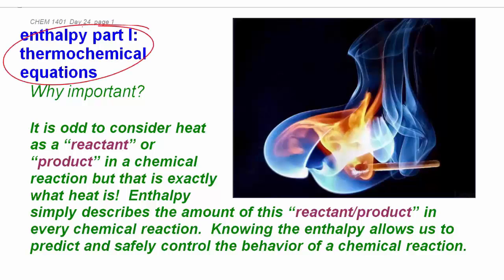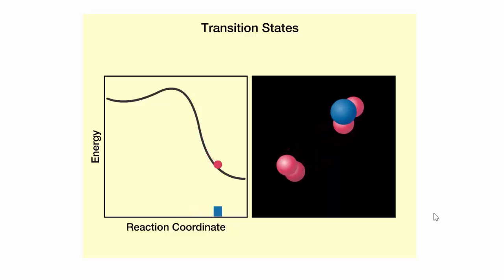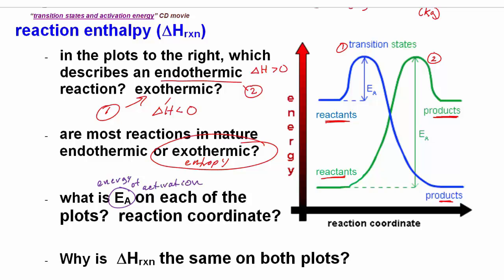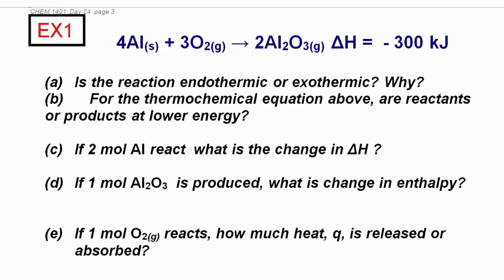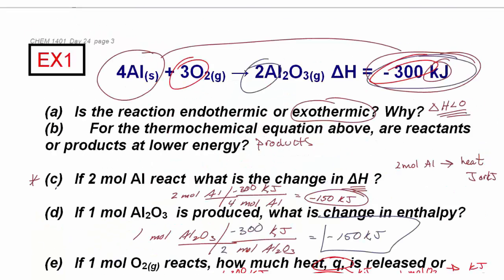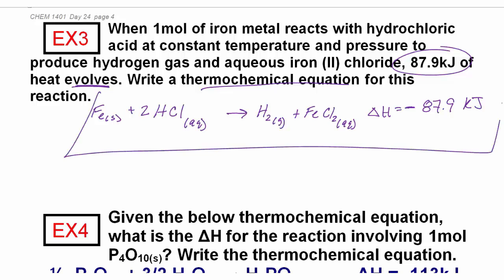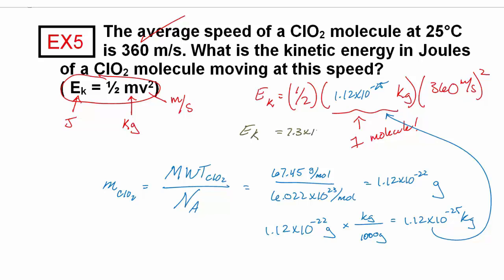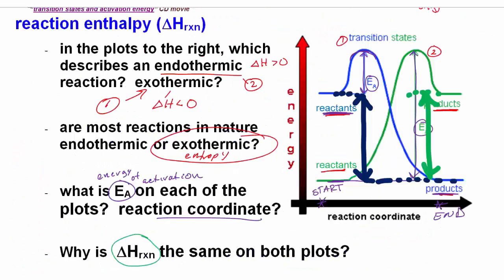chem 1401 day 24d